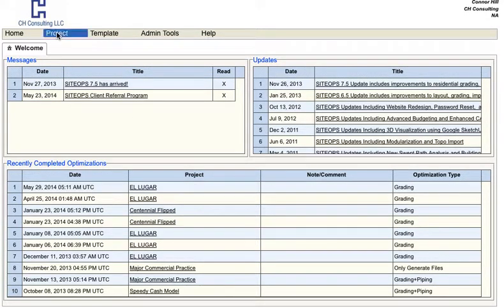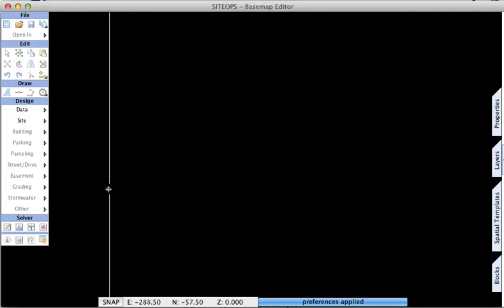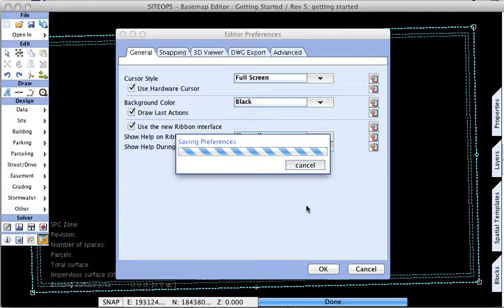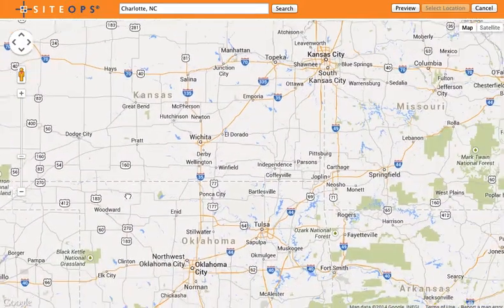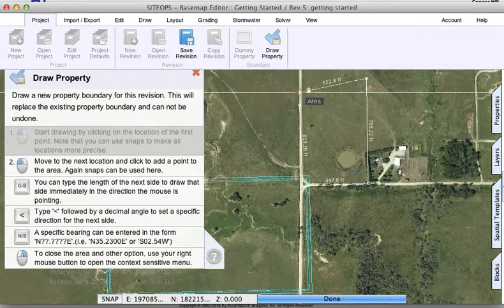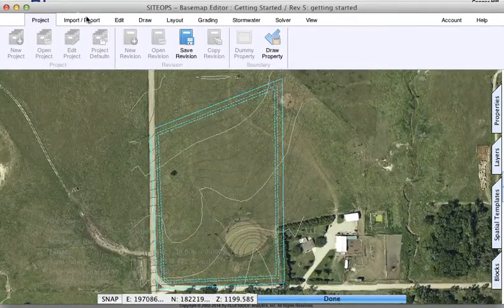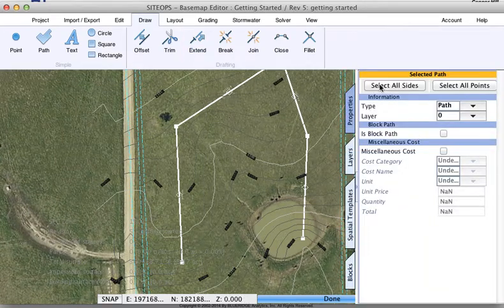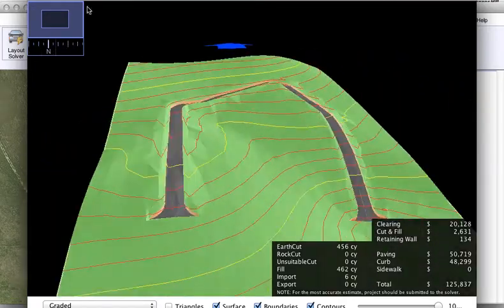SITEOPS Getting Started Tutorial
UPDATE SITEOPS now starts off with the ribbon so the reverse process would be used to turn it off. 11/28/14

SITEOPS will not currently work with Chrome on Apple iOS due to Java not working on a 32 bit browser. It will work fine on Chrome on Windows.